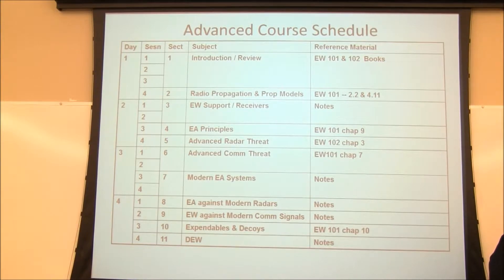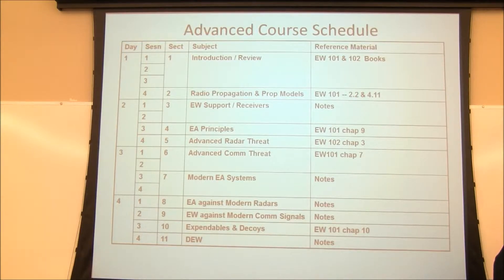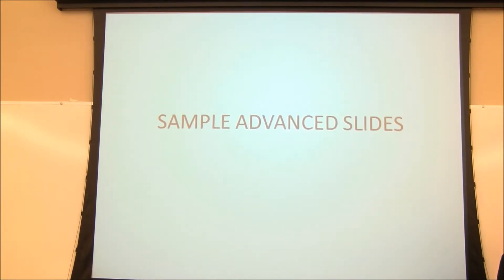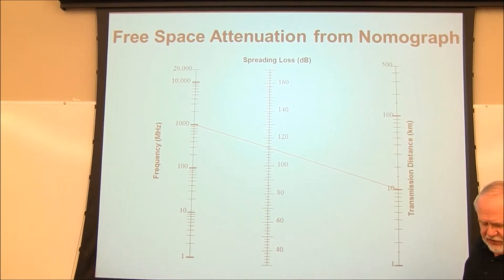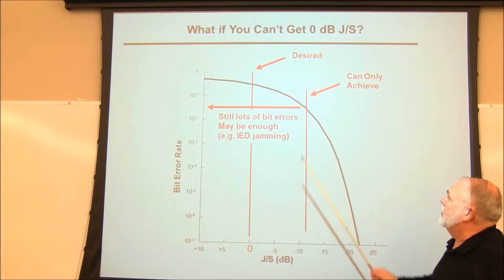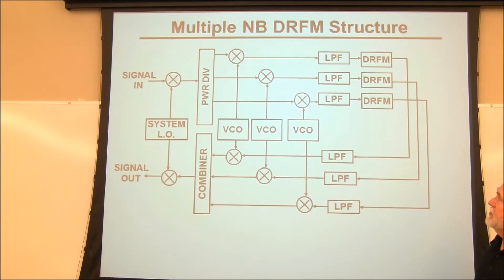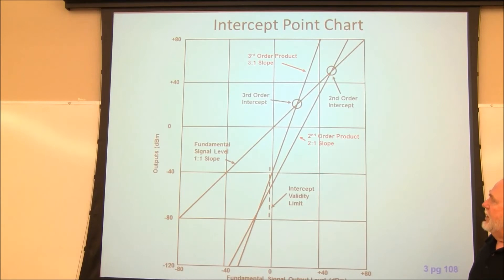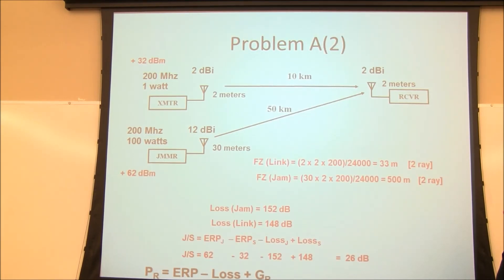ATI's Advanced Electronic Warfare Short Technical Course Schedule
This four-day course builds on the information in Fundamentals of EW (or equivalent) courses. The principles learned in the fundamentals course will be applied to more complex practical problems, and the theoretical underpinnings of fundamental EW concepts and techniques will be developed. Special interest will be given to advanced types of radar and communication threats and resources available to EW professionals: the range of textbooks and authors, periodicals, journals, organizations, etc.
This course is intended for those who have completed a basic Electronic Warfare course or have equivalent knowledge from previous education or work experience in the field. This course, unlike the fundamentals course, uses a moderate amount of engineering mathematics. Each student will receive instructor's texts Electronic Warfare 101 and Electronic Warfare 102 and a full set of course notes